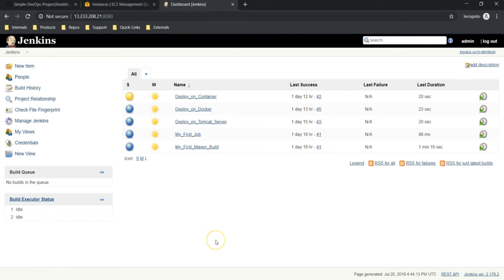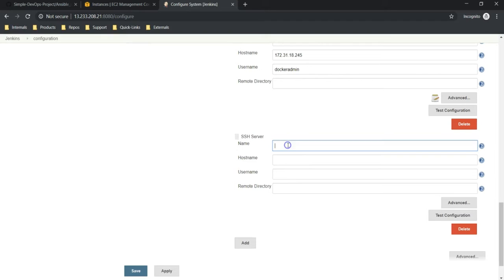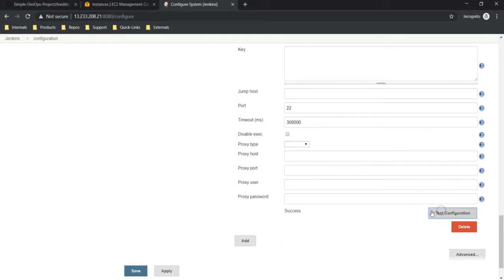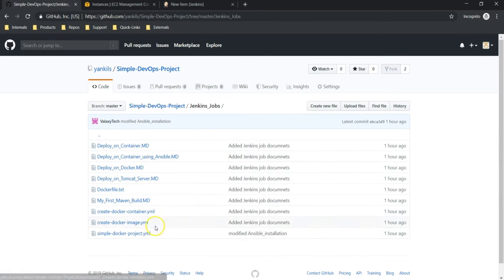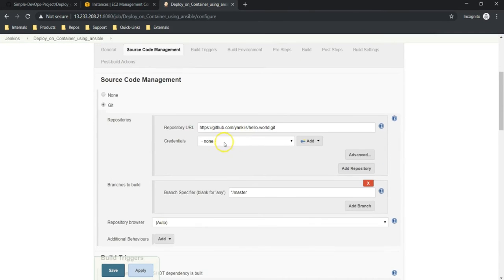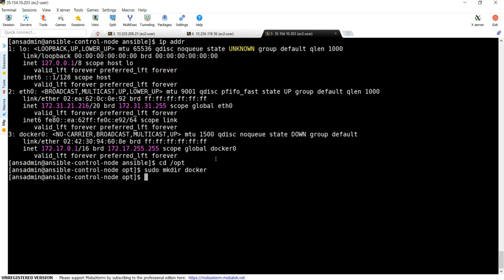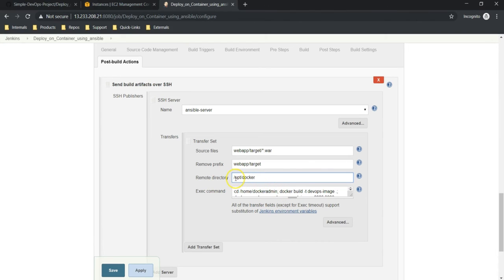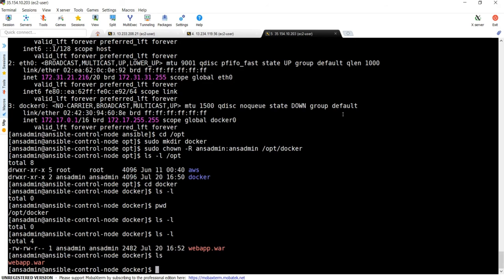020 Integrate Ansible with Jenkins